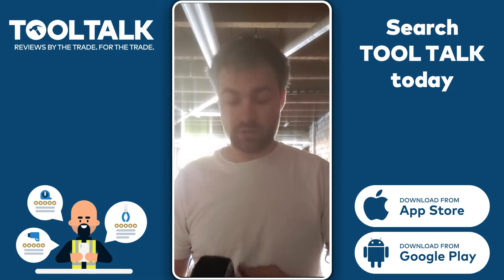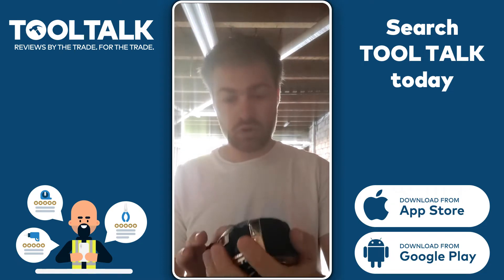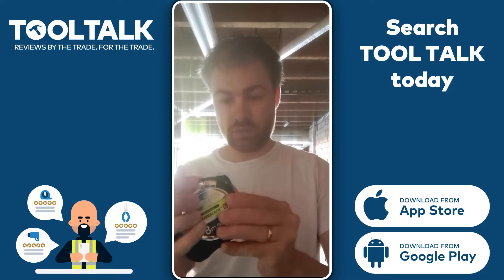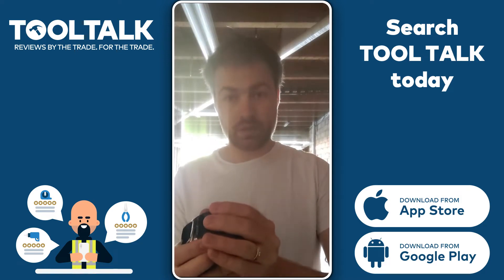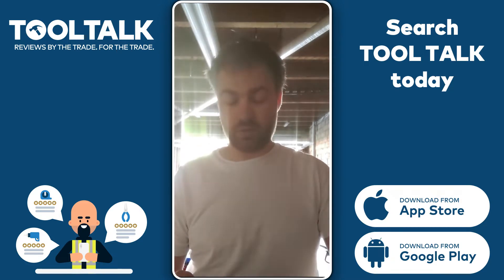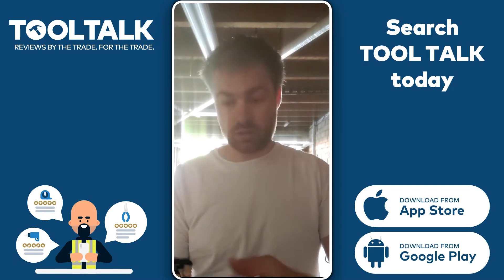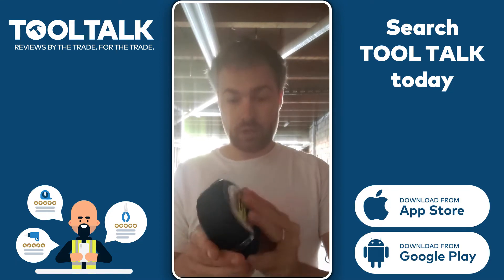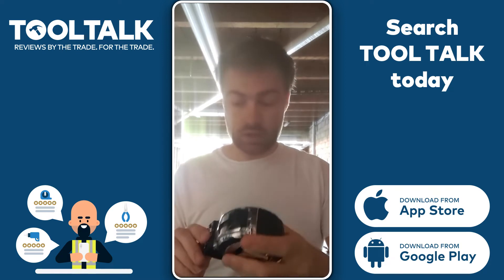Komelon Powerblade II Review By Soper Lawncare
About the Komelon Powerblade II:
The Komelon PowerBlade™ II Pocket Tape has a Dura NY nylon coated steel dual printed blade with vertical blade markings on the reverse and patented hi-vis blade printing. The Dura NY nylon coating offers superior quality that lasts up to 15x longer.

Its ergonomically designed ABS case with a moulded rubber grip provides increased comfort. The edges of the blade have been deburred. It also has a magnetic end hook.

Available with both metric and imperial graduations or metric only.